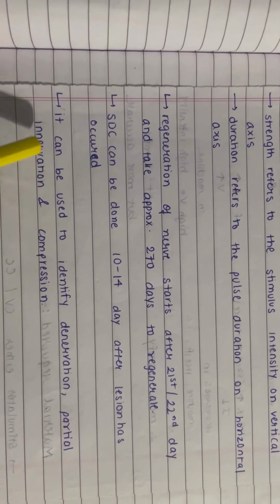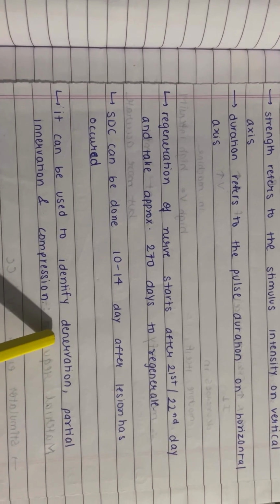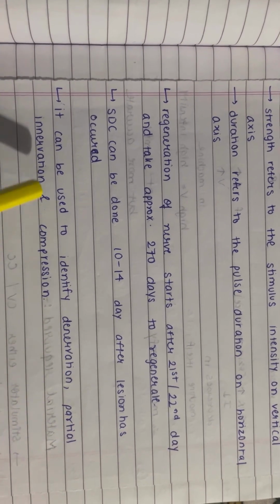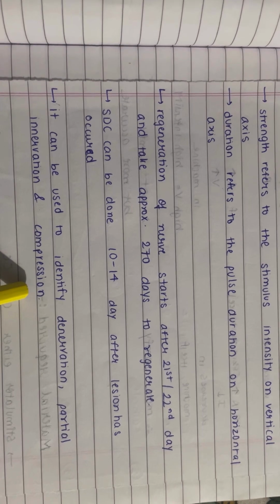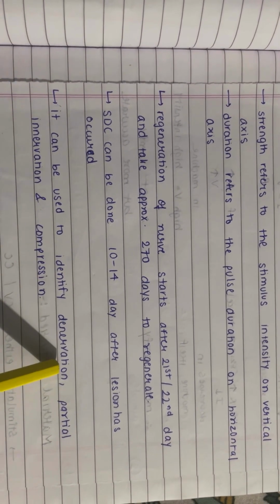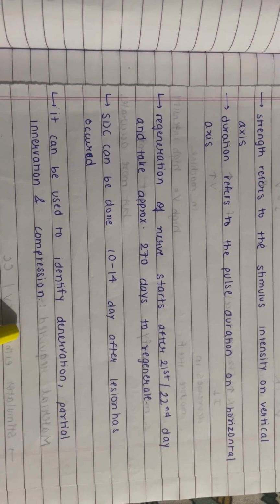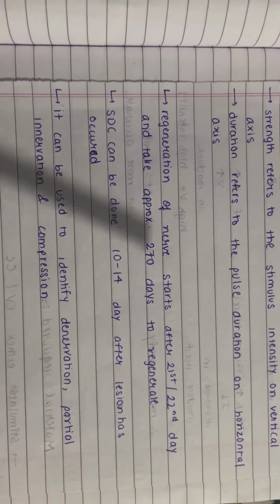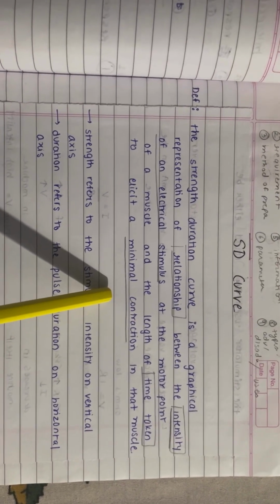SD CURVE DEFINITION (for physiotherapists)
Learn all about definition